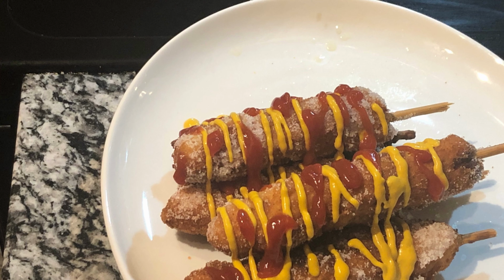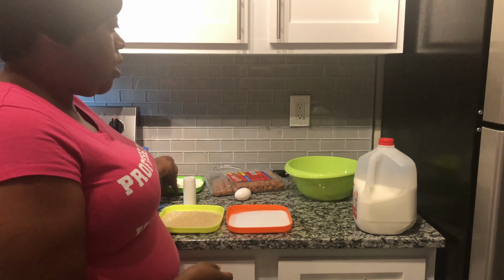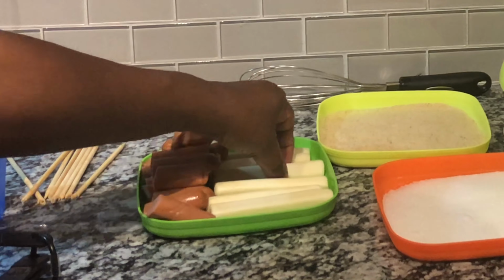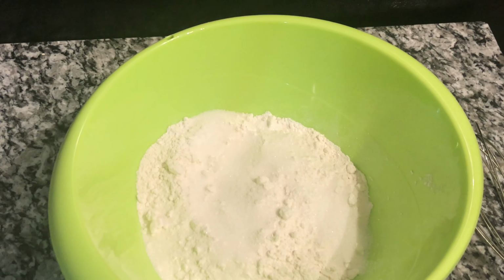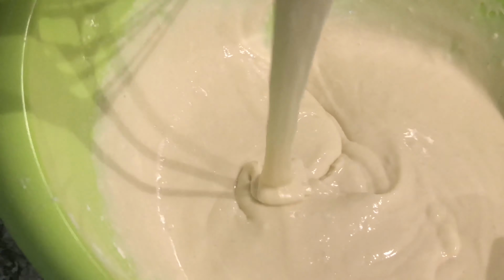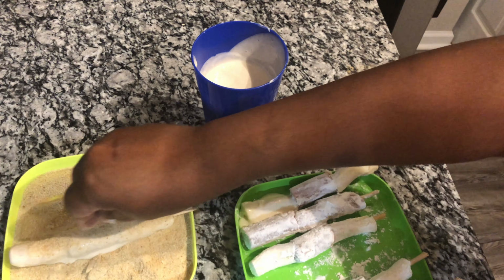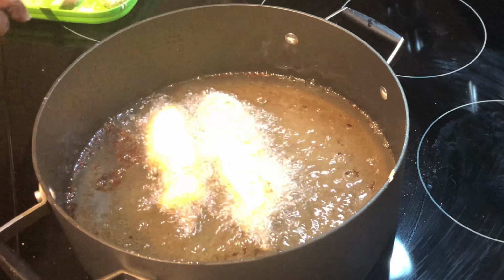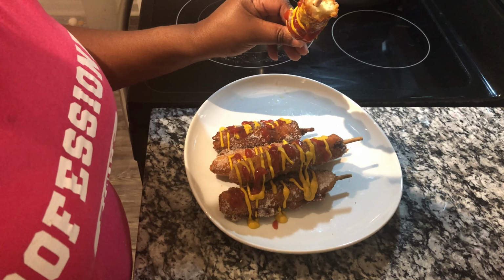How To Make Cheese Korean Corn Dogs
In this video I will teach you how to make Korean Corn Dogs step by step.